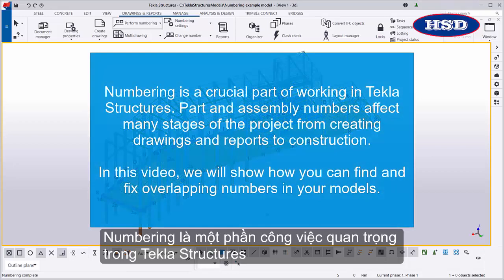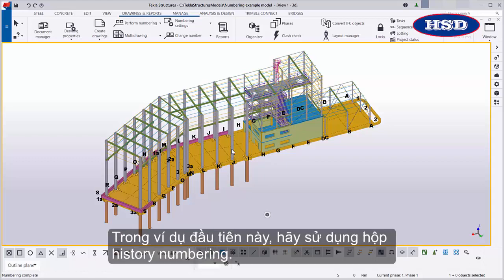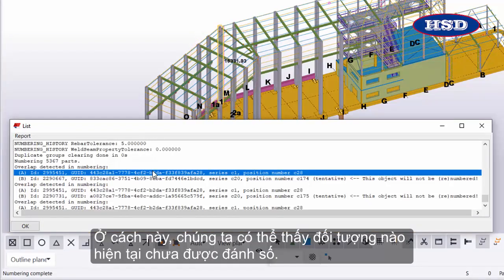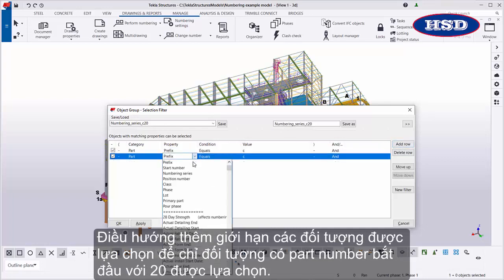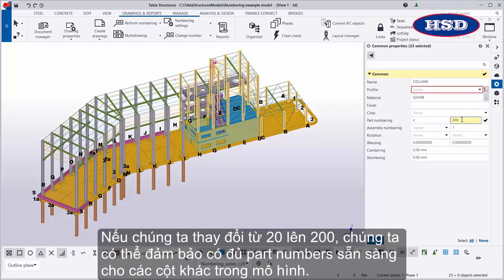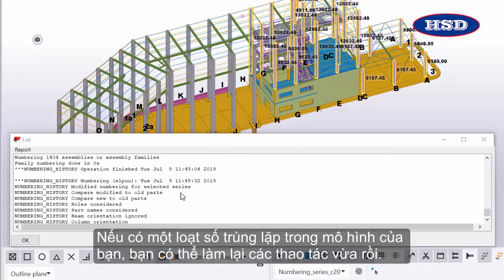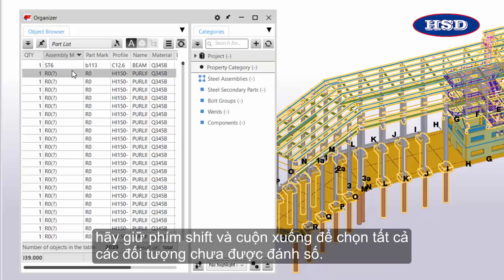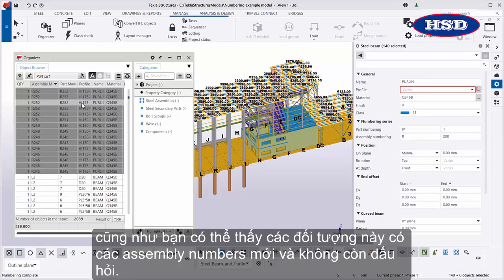Tekla tips: Tìm và sửa lỗi đánh số trùng lặp - Overlapping numbering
Đánh số (Numbering) là một phần công việc quan trọng trong Tekla Structures. Part numbers và assembly numbers ảnh hưởng đến nhiều giai đoạn dự án từ tạo lập bản vẽ, báo cáo đến thi công.

Video này giới thiệu cách thức bạn có thể tìm và sửa lỗi trùng lặp số - overlapping numbers trong mô hình.

- Phần nội dung về numbering history log bắt đầu từ phút 1:21.
- Phần nội dung về Organizer bắt đầu từ phút 4:50.

HSD Việt Nam là đơn vị tư vấn, phân phối, đào tạo và chuyển giao phần mềm Tekla Structures được ủy quyền của Trimble tại Việt Nam.